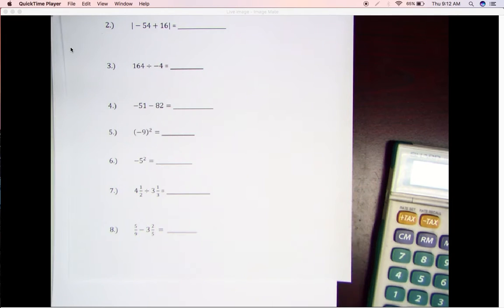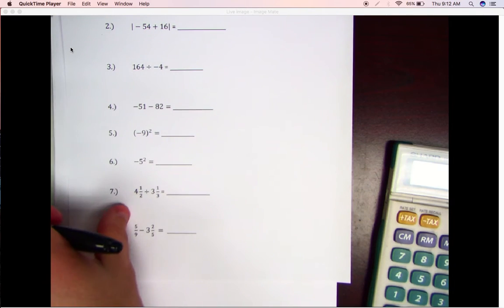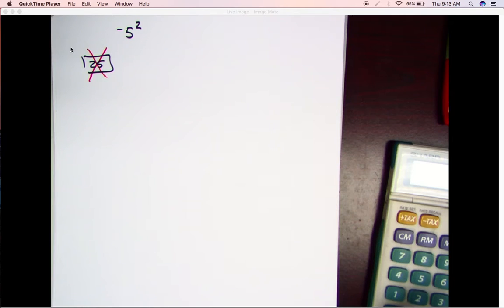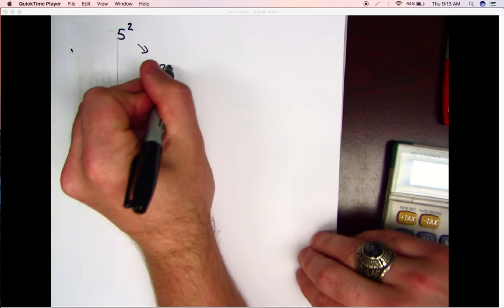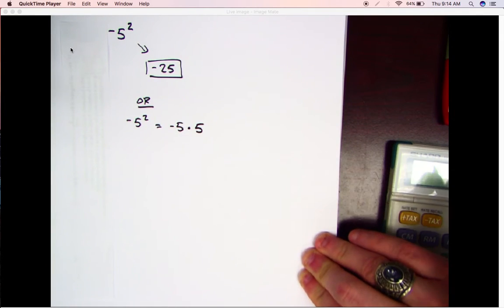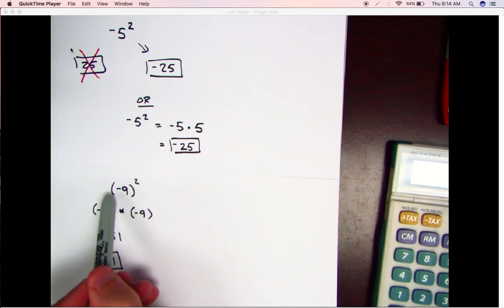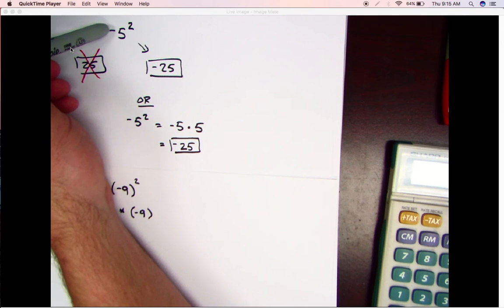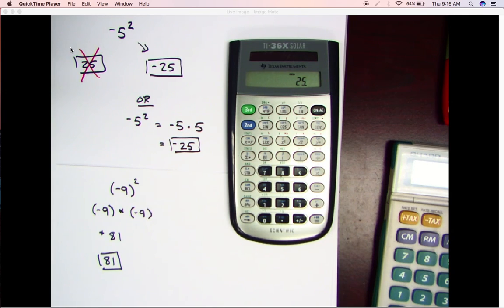Squaring No Parenthesis